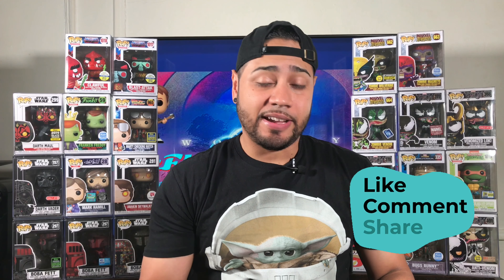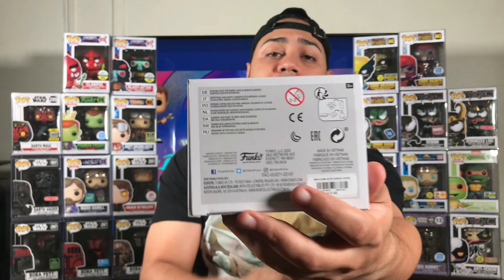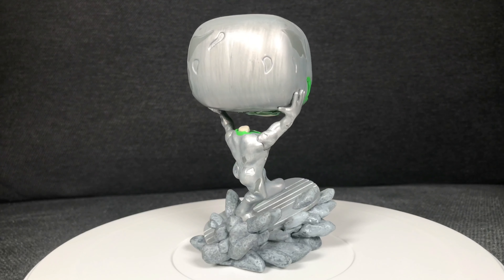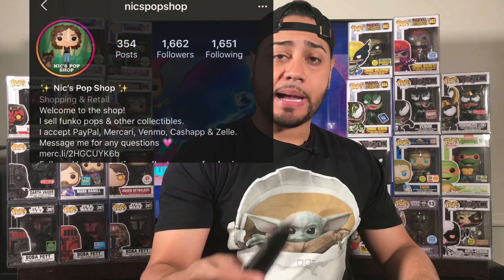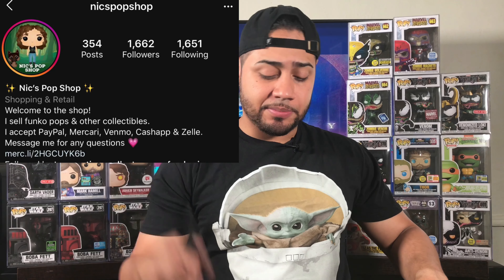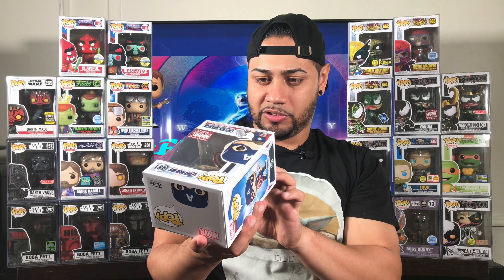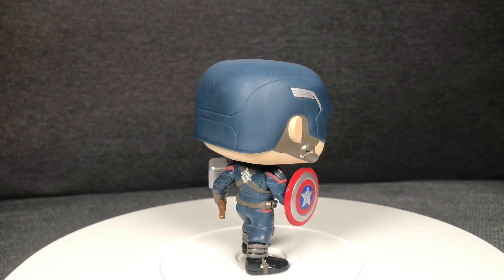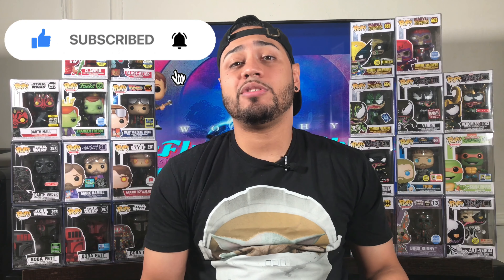Marvel Zombie Silver Surfer Pop | Captain America with Mjolnir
Unboxing Marvel Zombie Silver Surfer (Hot Topic Exclusive) & Captain America (2019 Marvel Collector Corps Exclusive). Both pops look very nice.